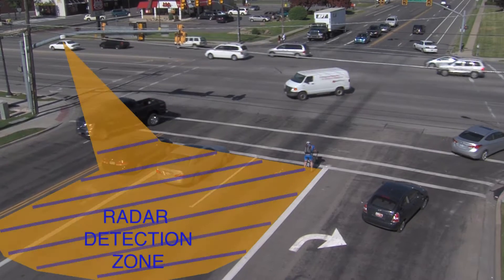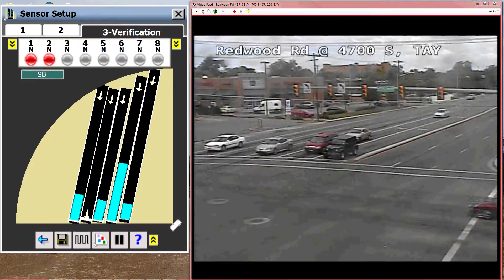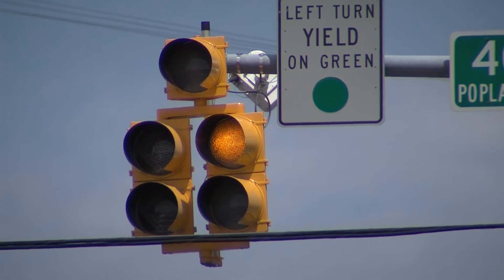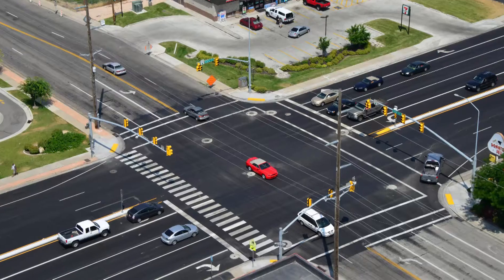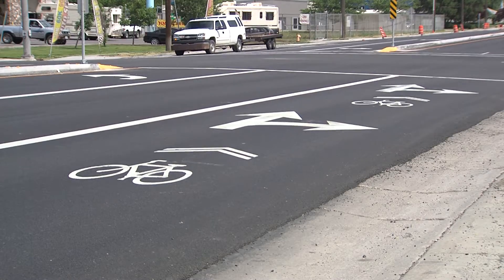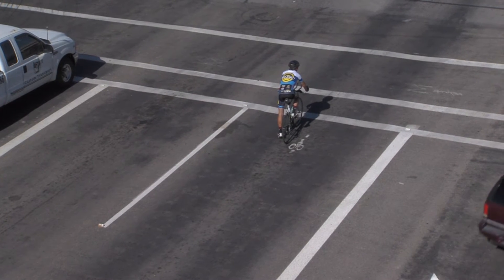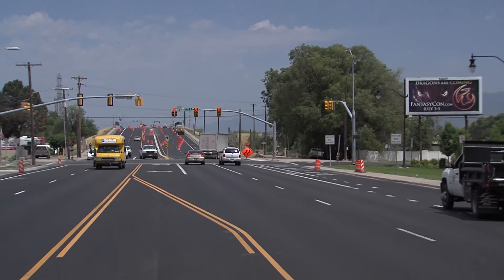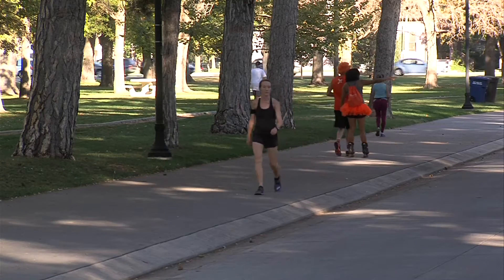Integrated Transportation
This video explains improvements UDOT is making across the signals system, including an explanation how the radar works for vehicle and bicycle detection. Over the last year integrated transportation was implemented on projects on Redwood Road, S.R. 68.